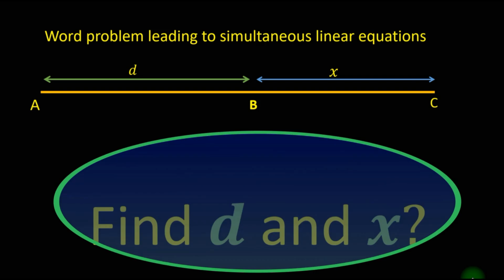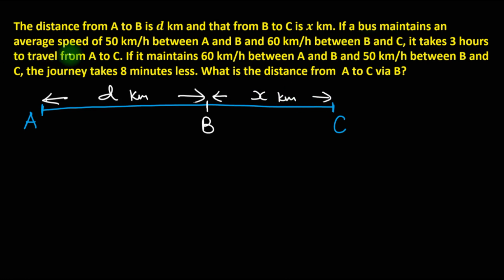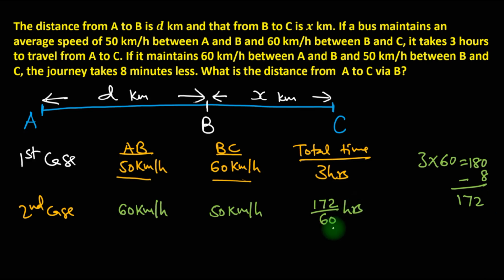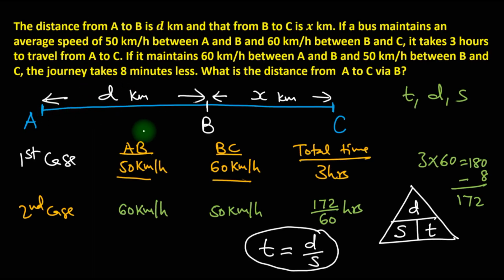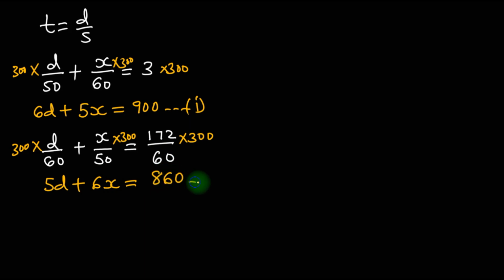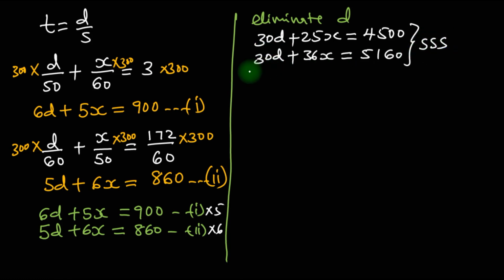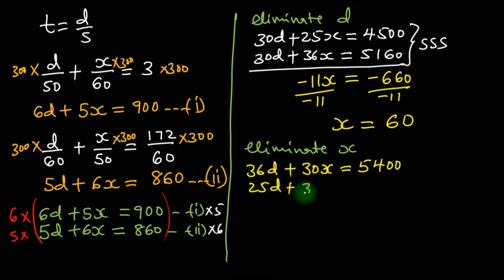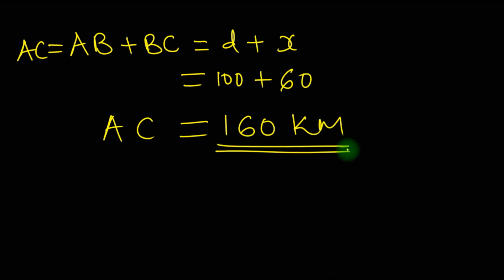WORD PROBLEM THAT LEADS TO SIMULTANEOUS LINEAR EQUATION 1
WORD PROBLEM THAT LEADS TO TWO UNKNOWN VALUES, HENCE SOLVE SIMULTANEOUS   LINEAR EQUATIONS.